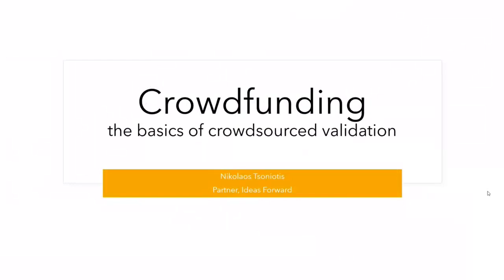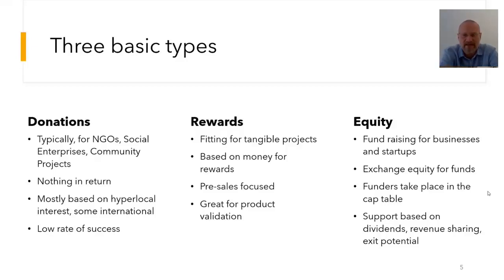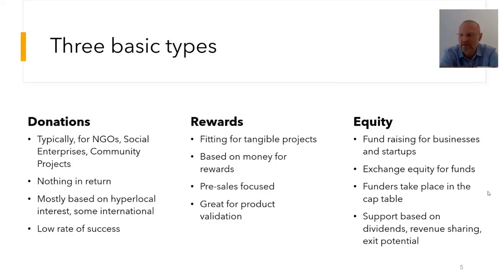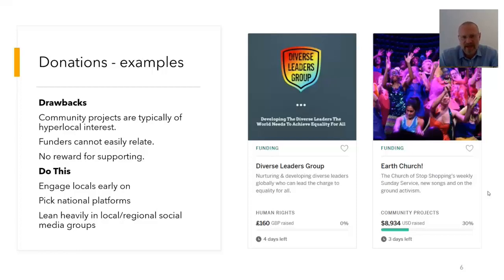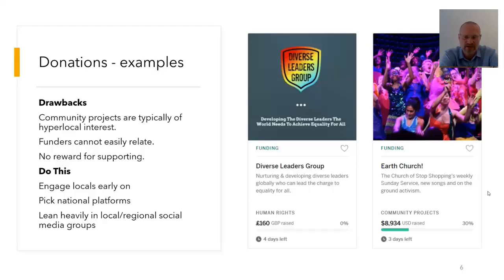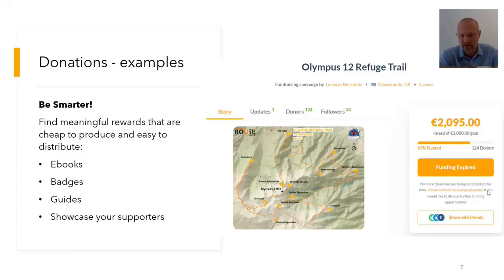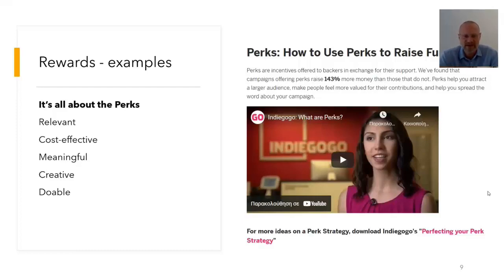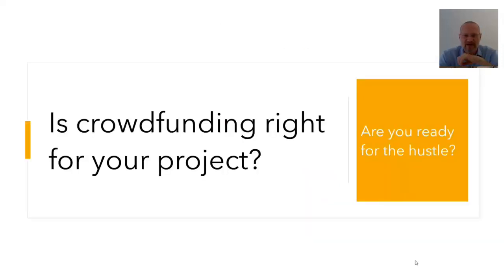AFT#2- Crowdfunding & Makers: Raising Funds, Testing Public Interest-Introduction to Crowdfunding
The Pop-Machina’s “Support on Access to Funding Opportunities” series of trainings delivered the 2nd training on “Crowdfunding & Makers: Raising funds, testing public interest”. This first part introduces the concept of crowdfunding and goes over key elements of attracting funding in this way.